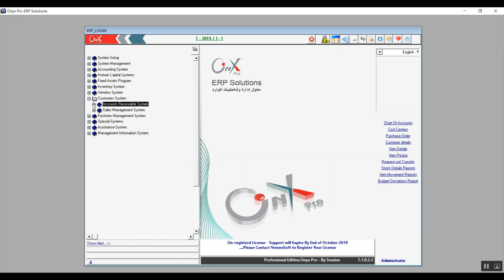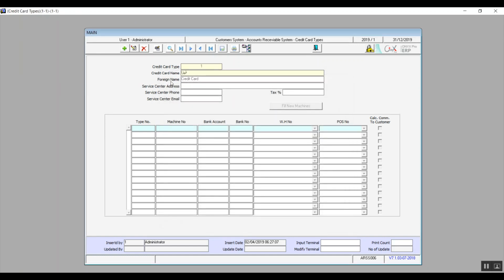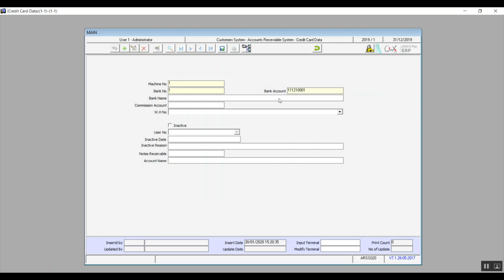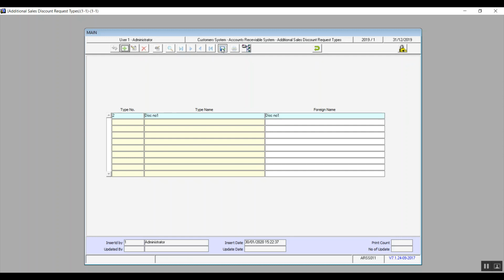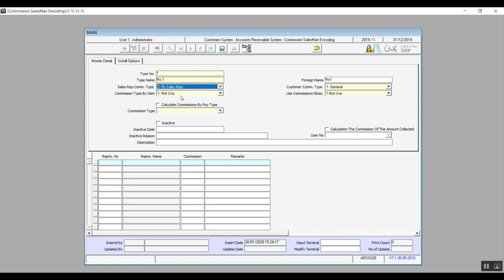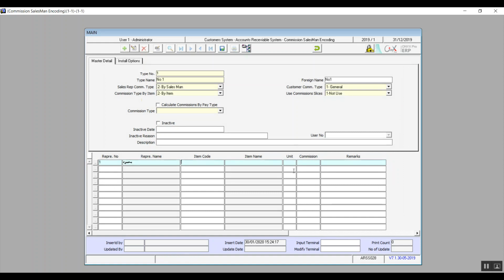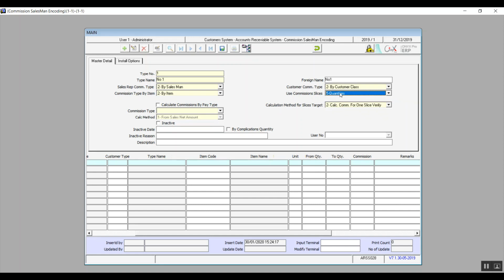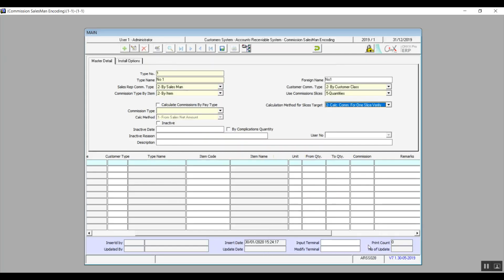ONYX-ERP-Customer System-Lecture 3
In this lecture,we will learn how to create types for sales and data process  such as customer type, customer category, credit card type, sales invoice type,etc.. We will also learn the methods of coding commission type for customers, sales men, collectors, or even employees.